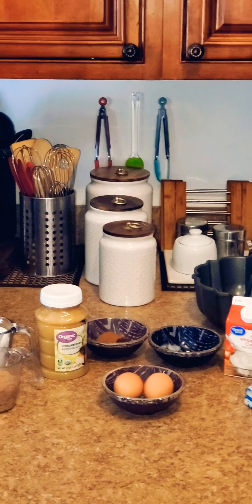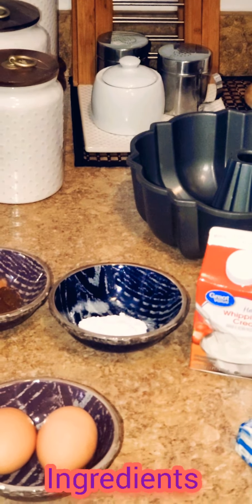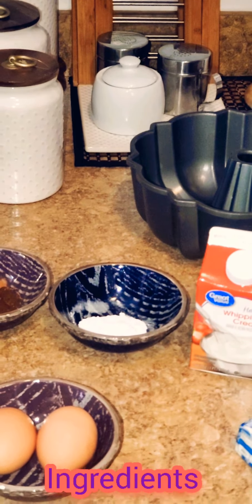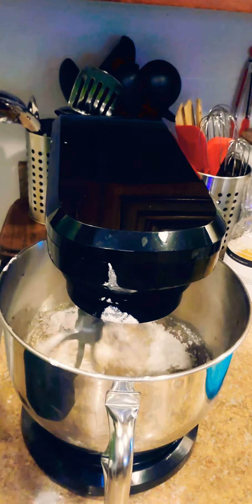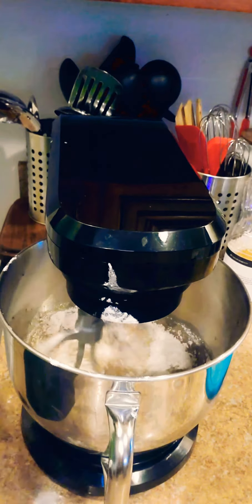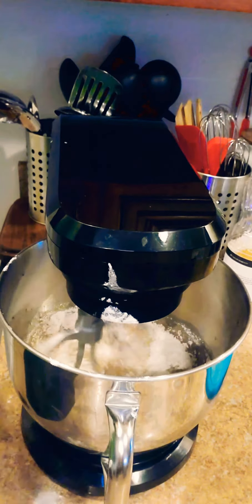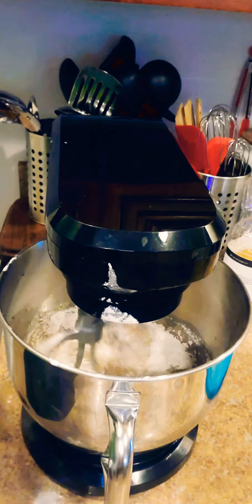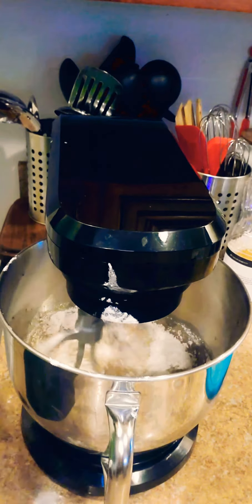Home-made Apple 🍎 Sauce Pound Cake w/Home-made Butter Cream Glaze made by tradeMarc